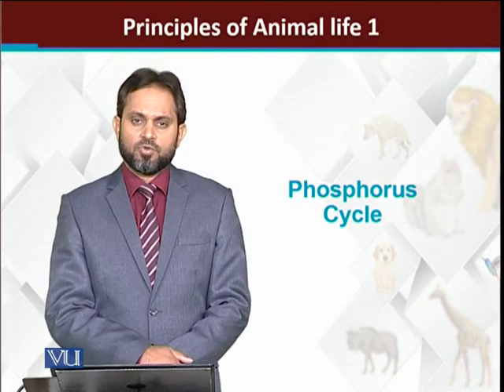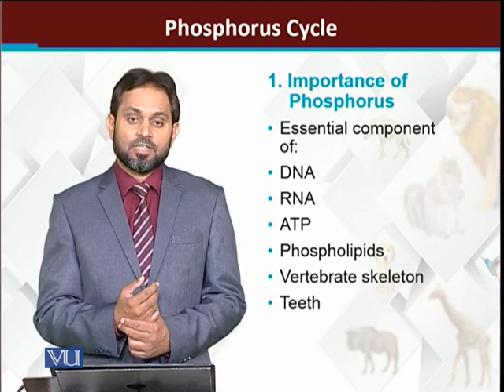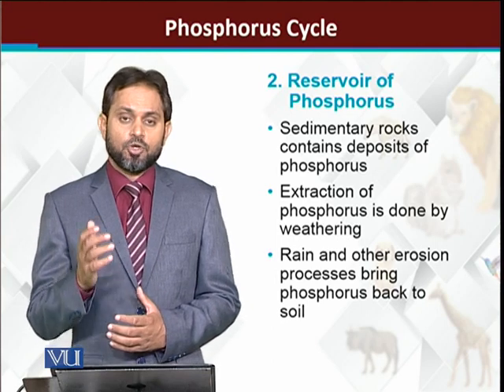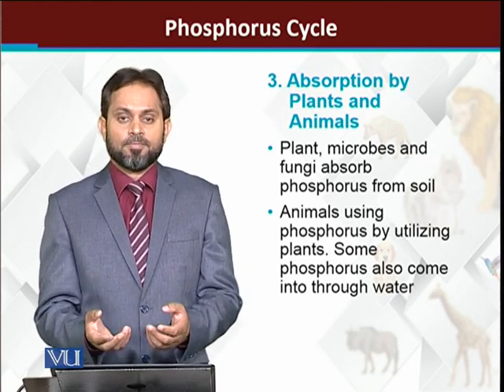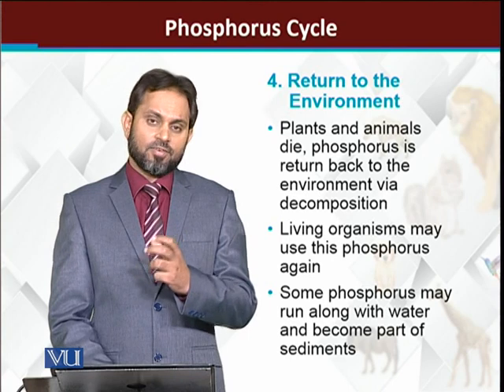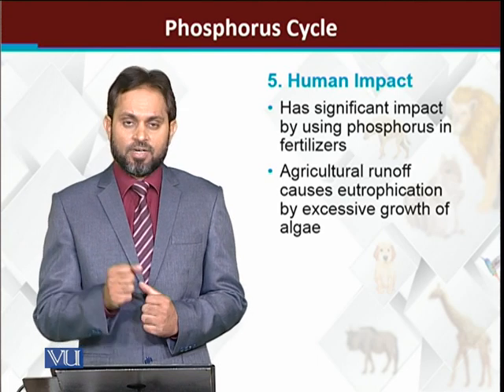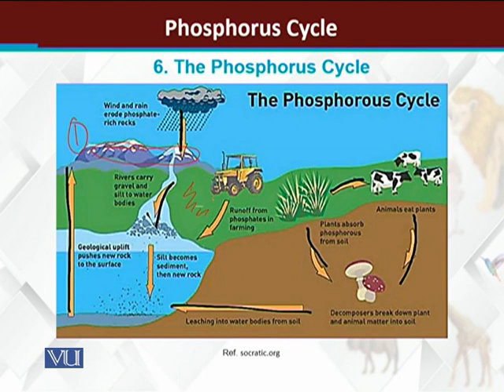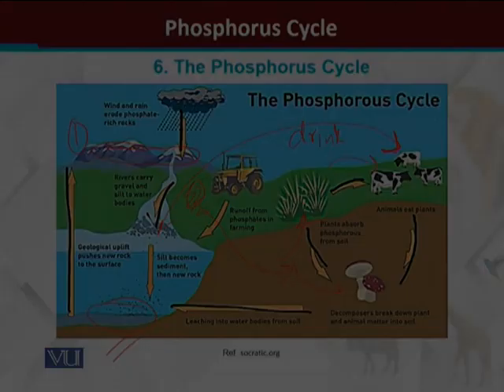Phosphorus cycle | Principles of Animal Life-I | ZOO514T_Topic241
Topic241: Phosphorus cycle
by Dr. Muhammad Tariq Zahid